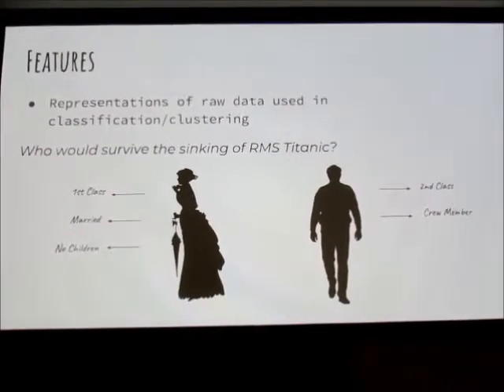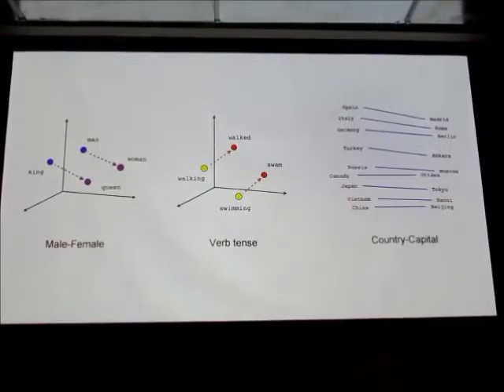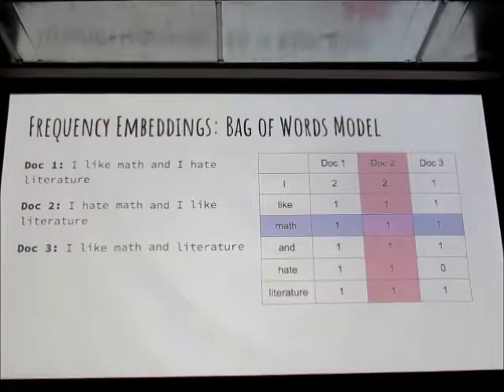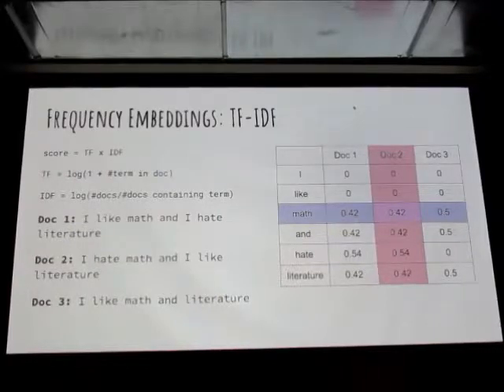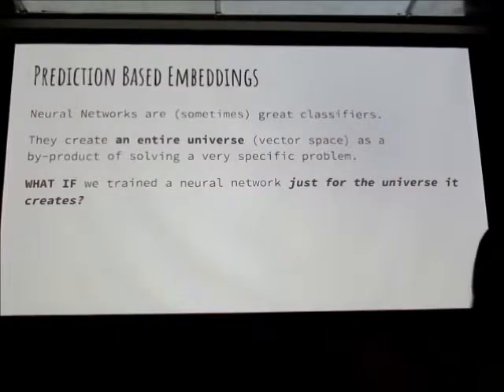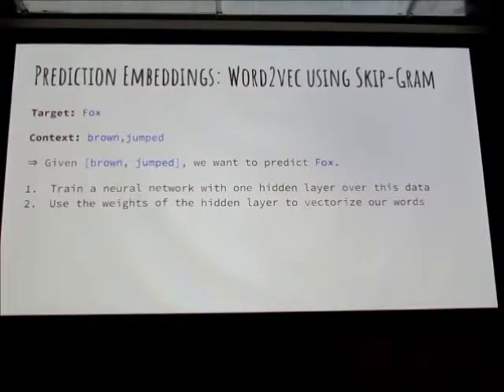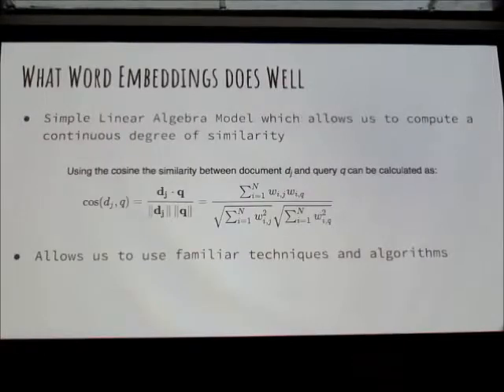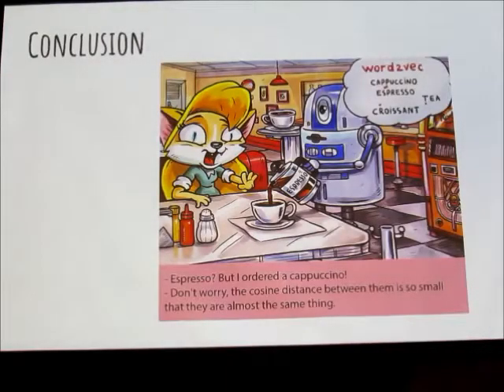Word Embeddings. Feature learning in NLP.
Word Embeddings. Feature learning in NLP. Talk @IntersectionsKW meetup on Sept. 11, 2018